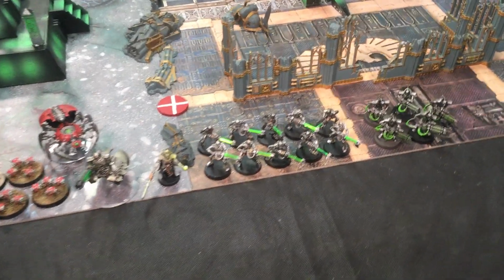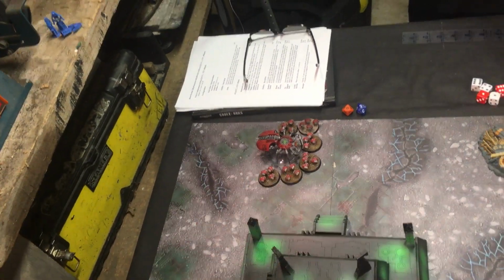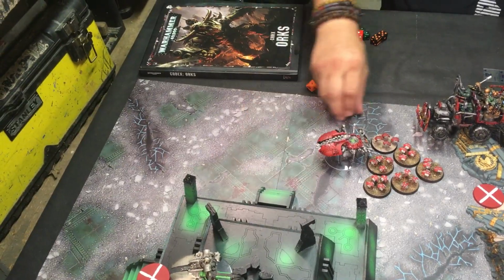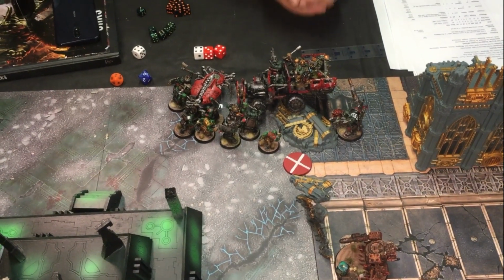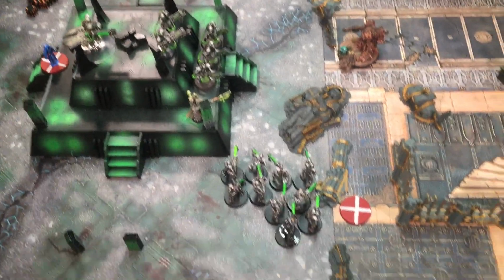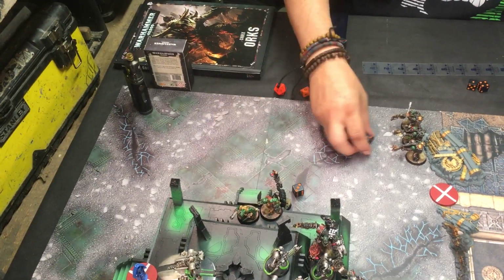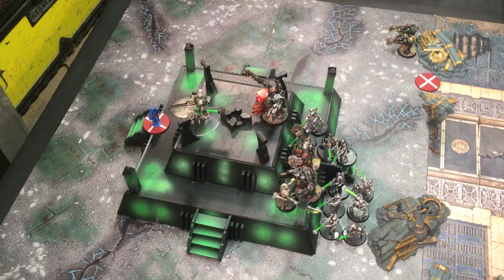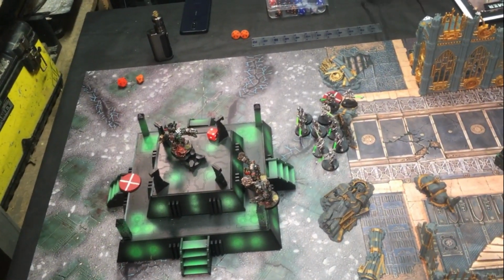40k 9th Ed. Combat Patrol Battle Report - Orks vs Necrons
A scavenging klan of Orks come across a Necron outpost, can they WAAAGHHH their way out of this one!

Want to come play us and get on the channel.